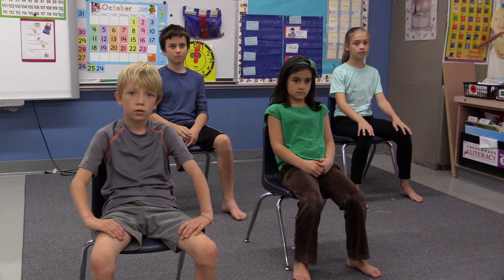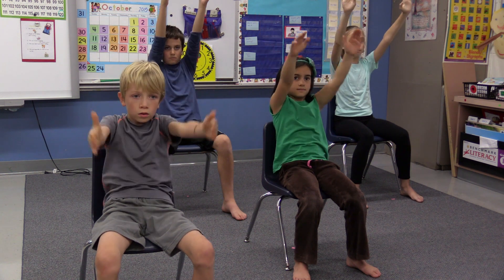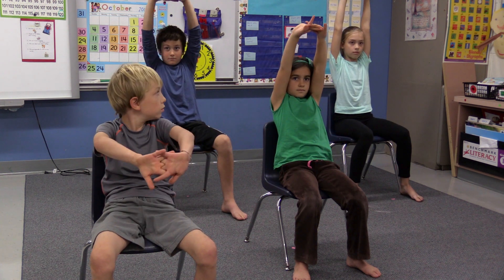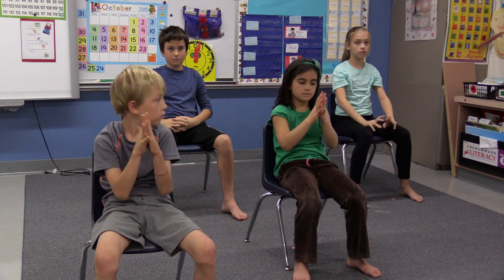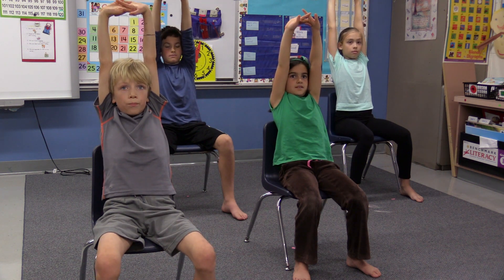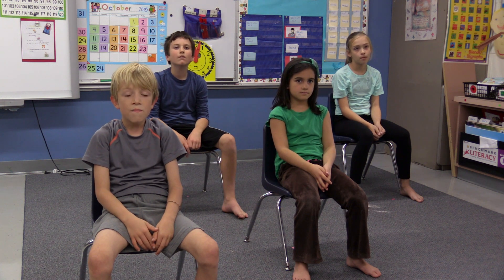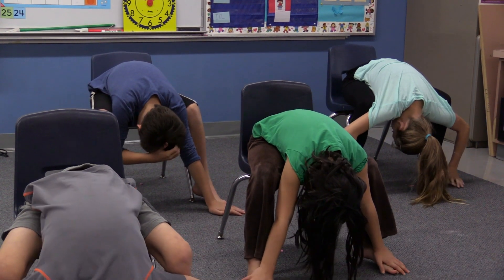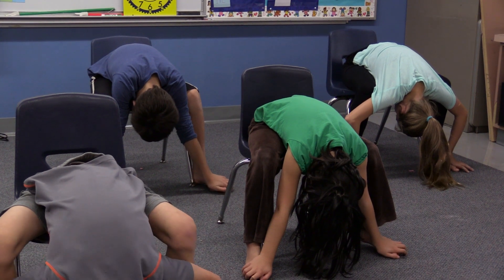Yoga in the Classroom: K–4 Chair Sequence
This K–4th grade chair sequence includes arm and shoulder stretches, seated forward bend, and seated twist.